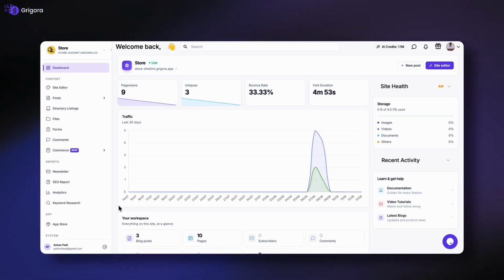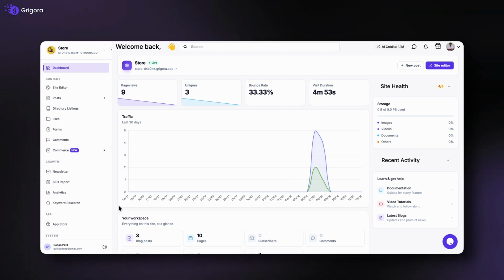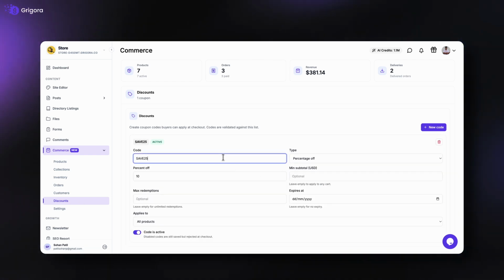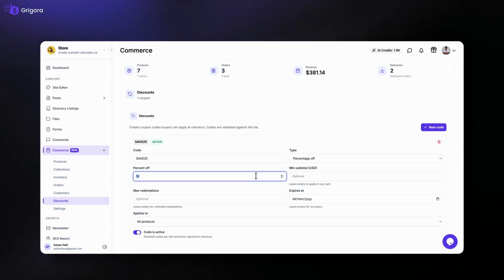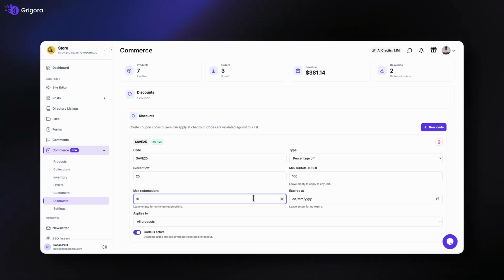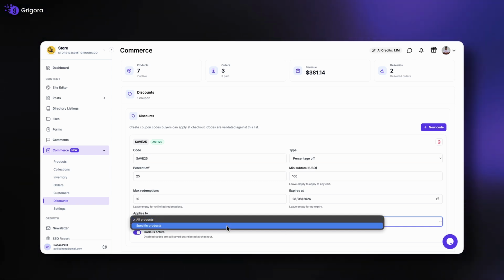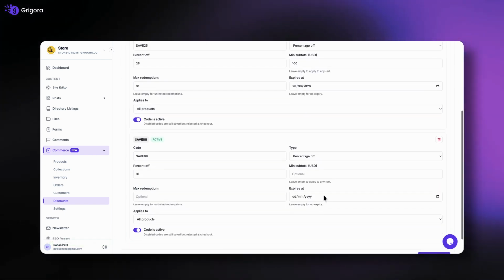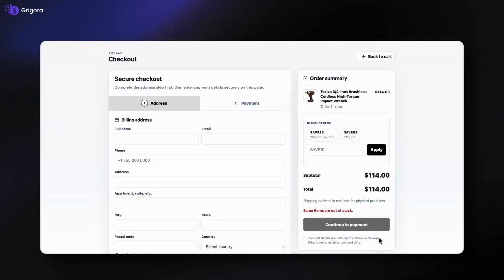17. How to Create a Discount Code in Grigora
Learn how to create a Discount Code in Grigora with this clear, step-by-step Grigora ecommerce tutorial. Prepare a promotional code customers can apply to encourage purchases. Grigora discount codes help you run clear, trackable offers.